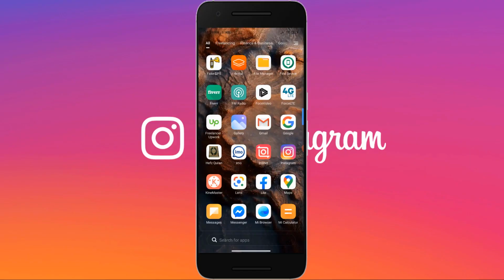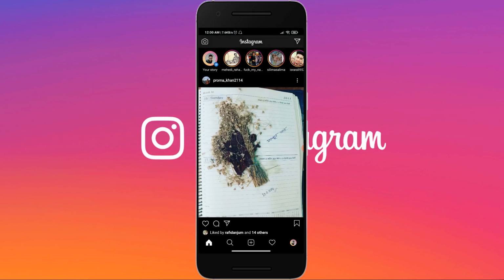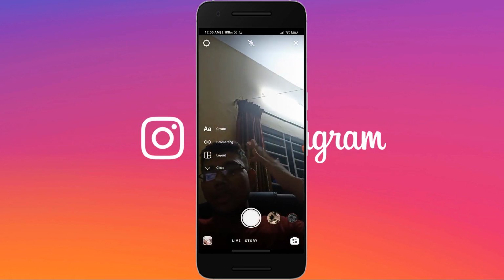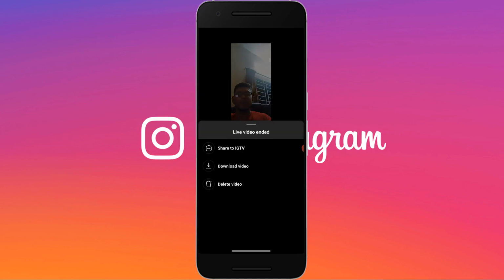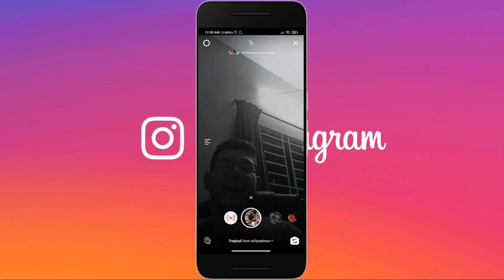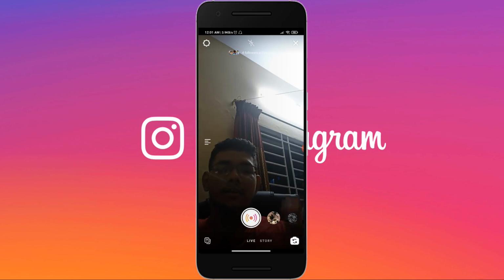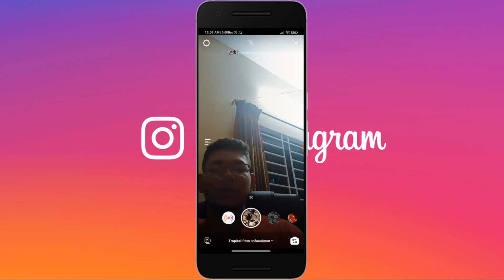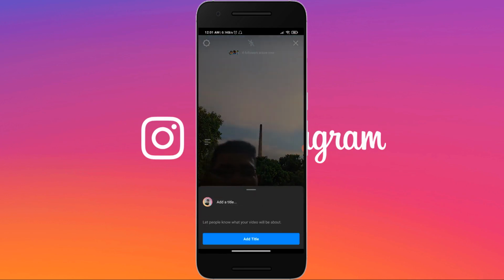How to go Live on Instagram with a lot of effects-2020 Latest Tricks